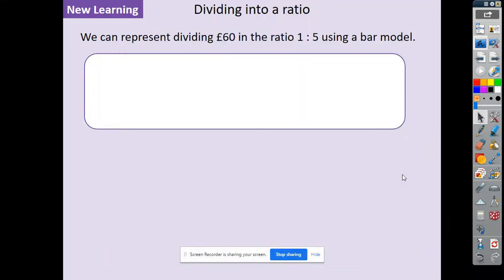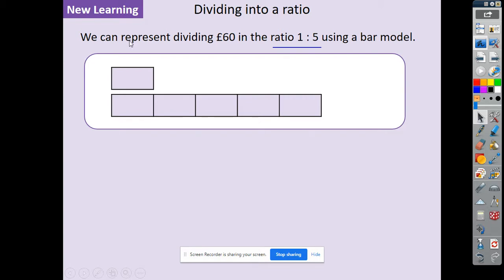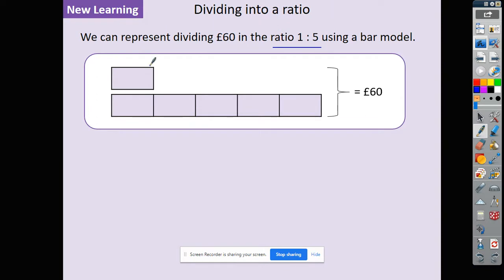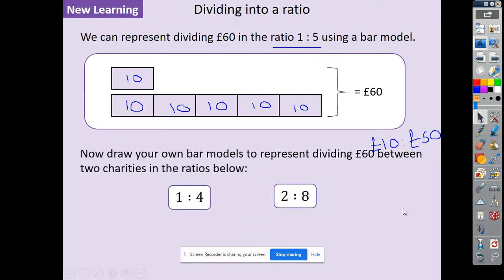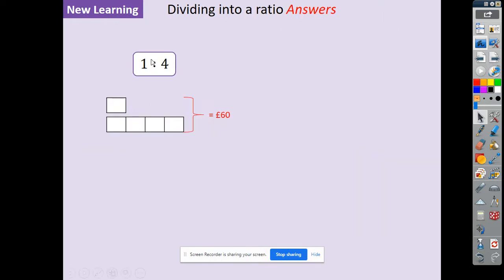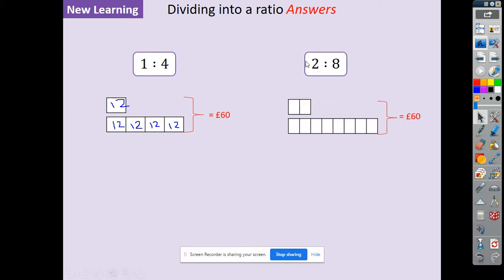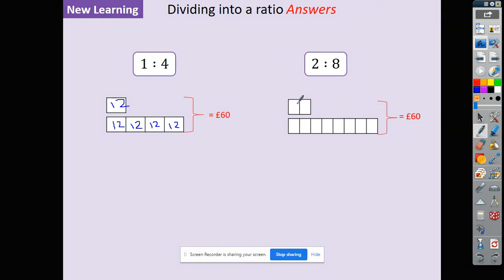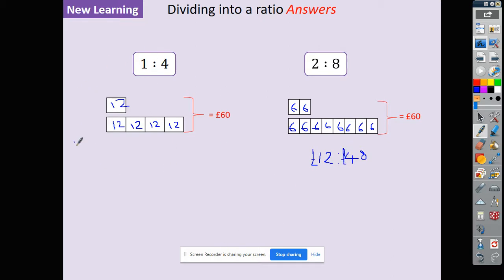Ratio Sharing using a bar model